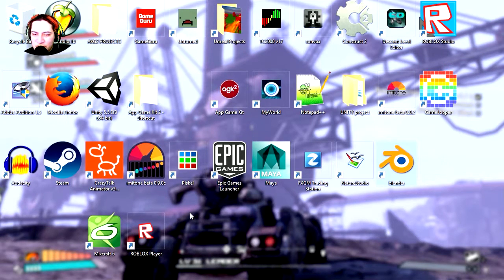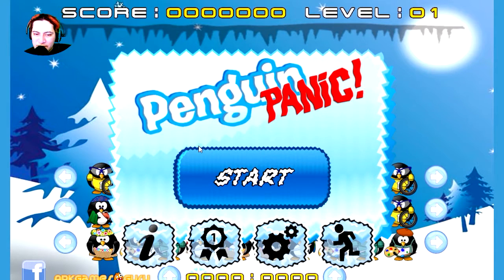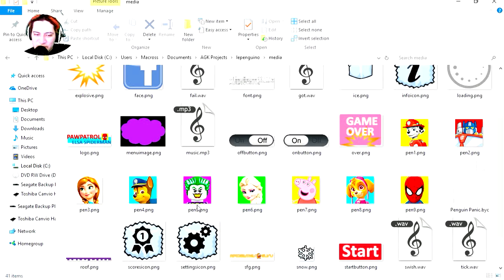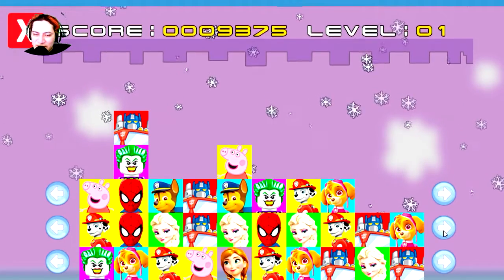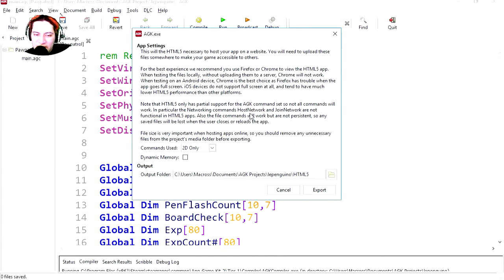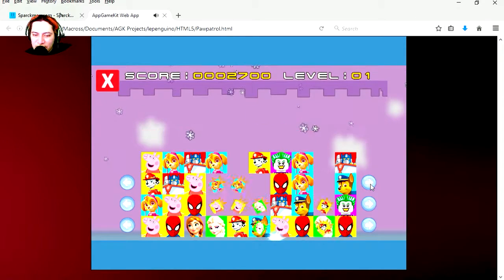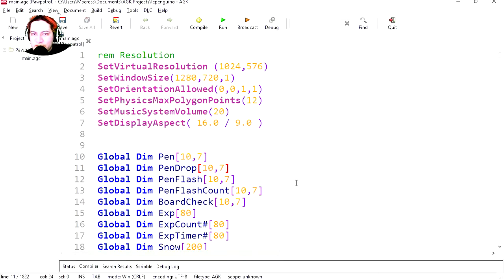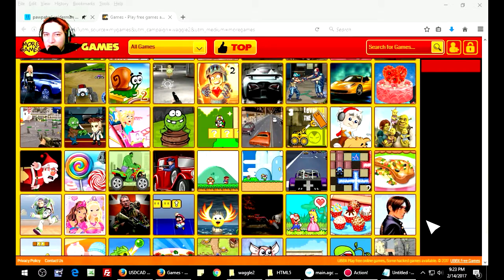HTML5 Game in 20 Sec - Agk2 DLC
Download Game Pack 1

how to make html5 games   HTML5 introduction java for beginners JS
What's in The Game Pack 1 DLC Steam Download? - AGK2